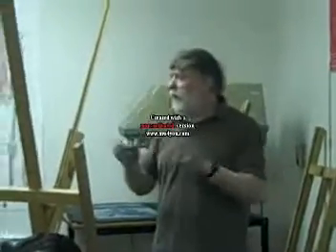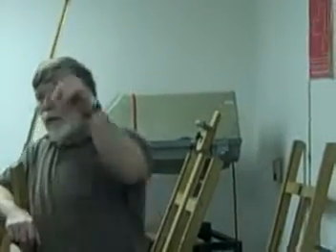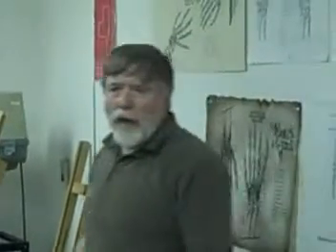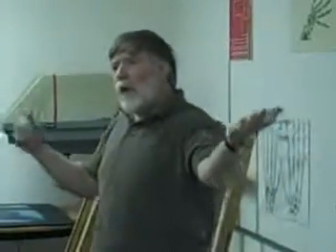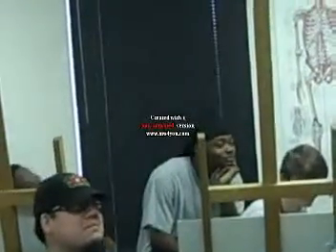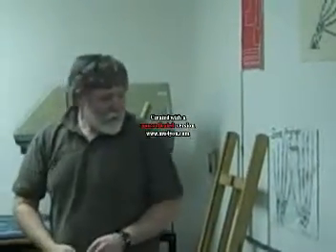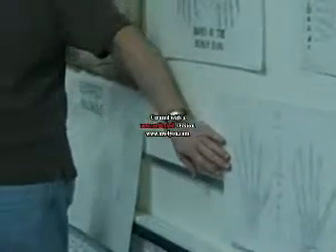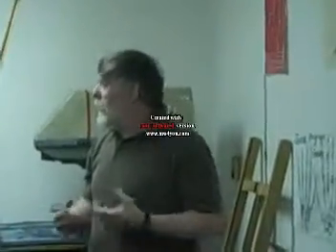Art Institute of Houston (Winter 2010) - Drawing Anatomy (Week 3) Part 7